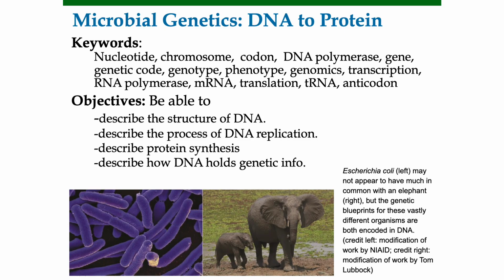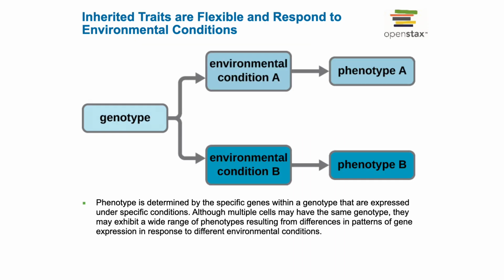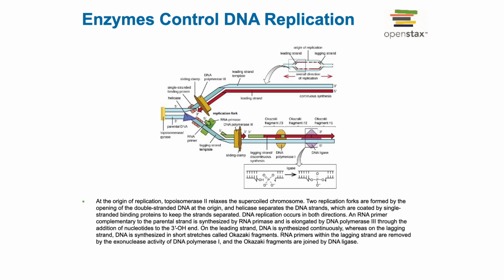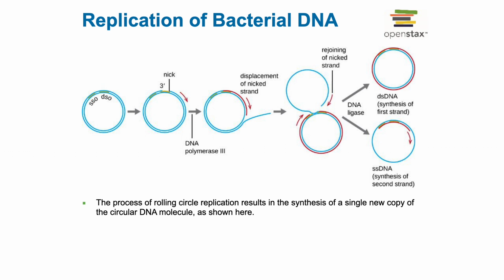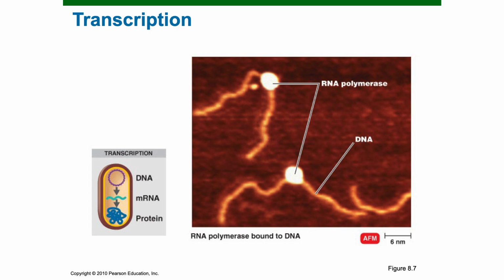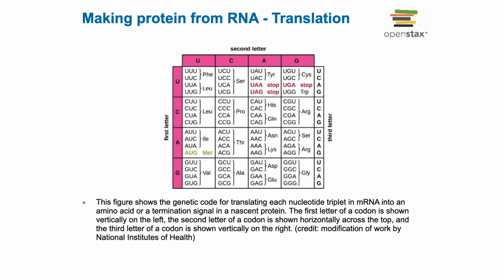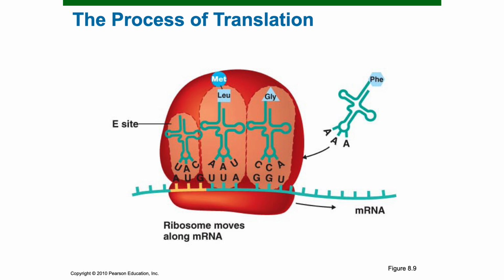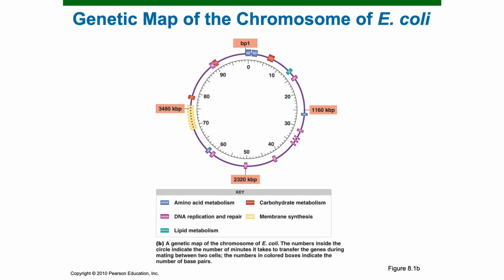Chapter 11 Movie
Biol 211
General Microbiology
Highland Community College
Central Dogma